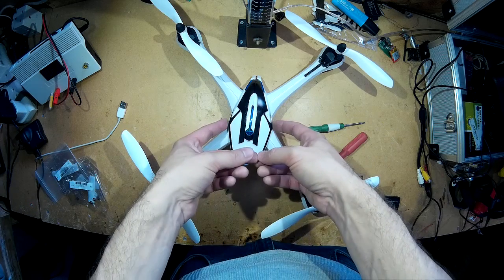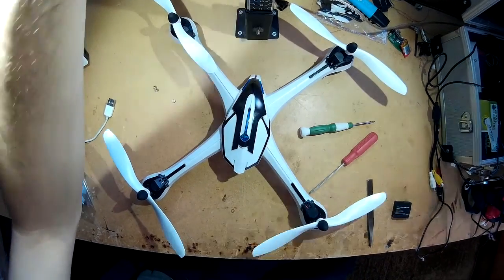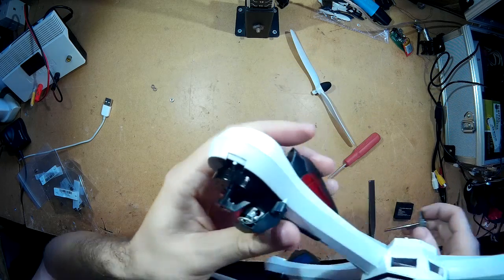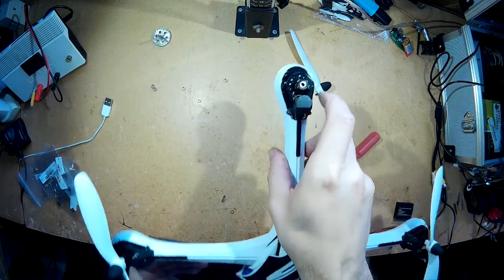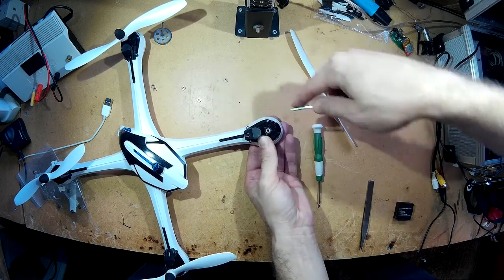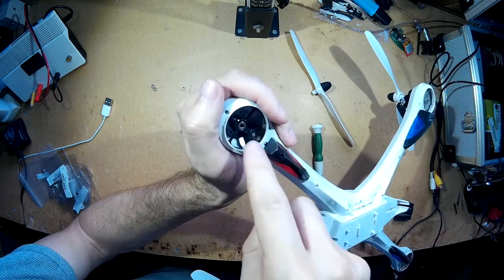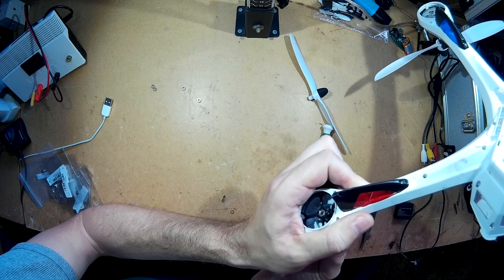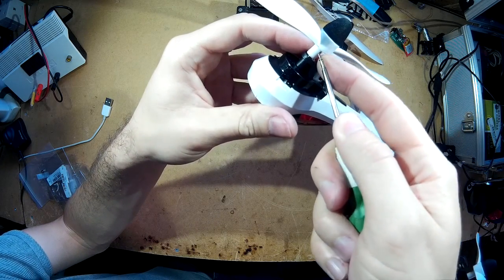JJRC X6 Tarantula Quadcopter Ball Bering Mod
Description:

Item Name: Bearing(Φ6*Φ3*2)
Brand: MJX
Usage: For MJX F47 F647 RC Helicopter